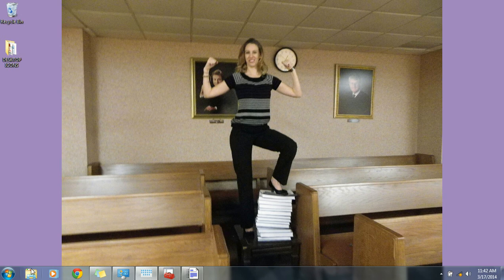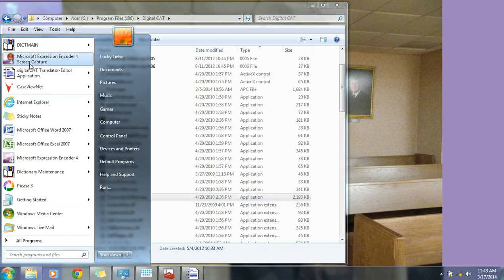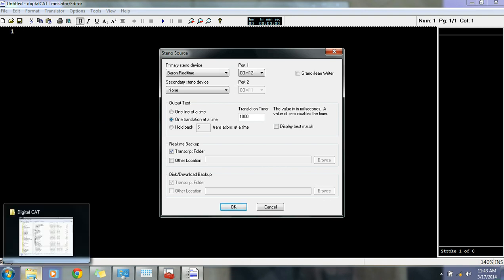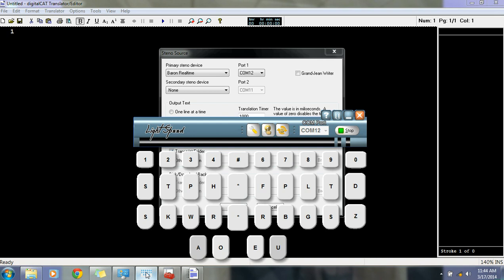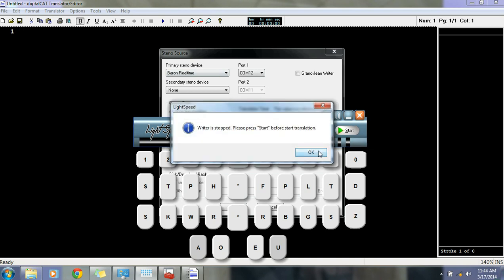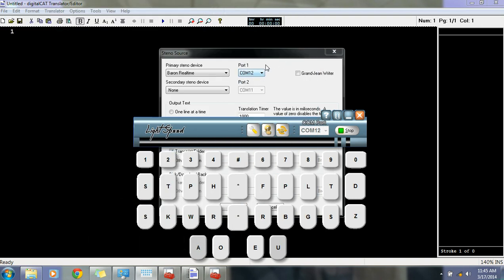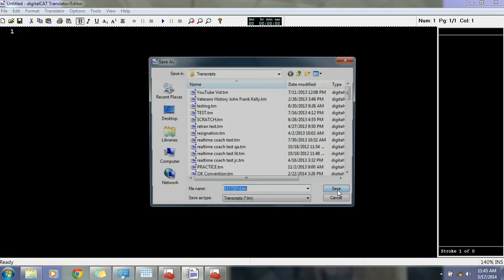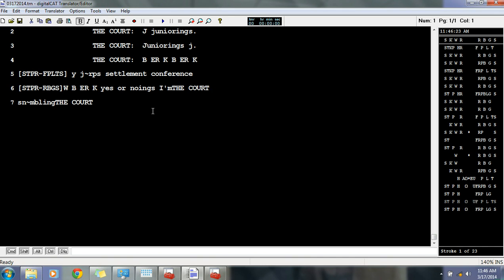DigitalCAT Start Translation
Start translating into a Transcript Editor realtime file using a LightSpeed or any other writer